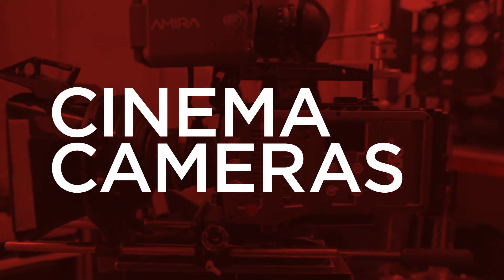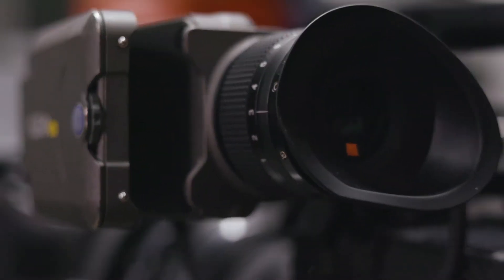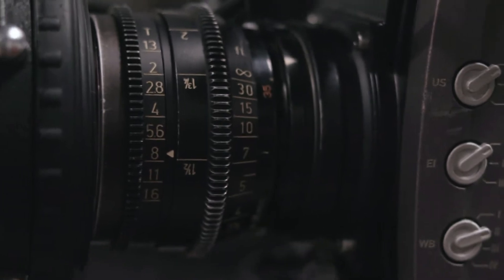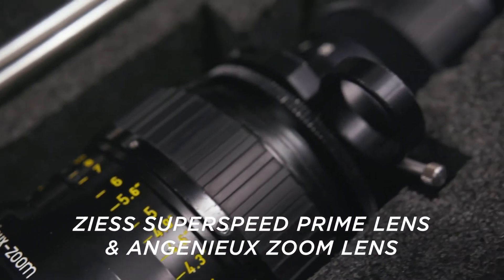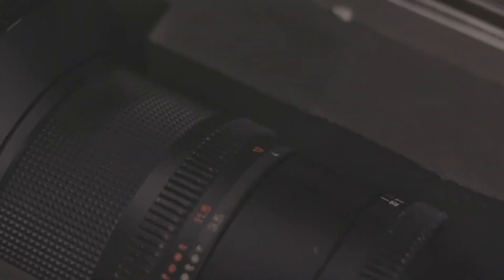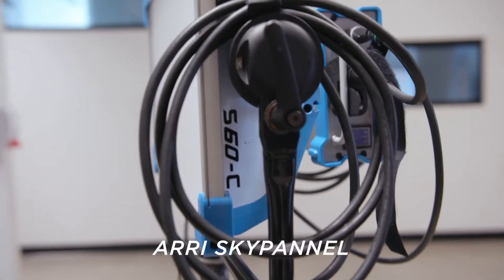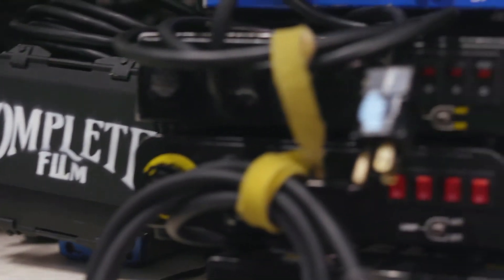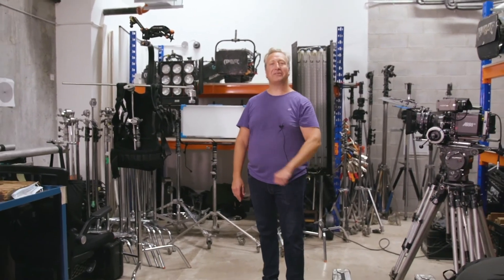Tour Toronto Film School's Equipment Room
Located in Canada’s creative hub, Toronto Film School offers on-campus and online diploma programs, designed to help those with a passion for entertainment, fashion, design, or video games into a career.

For more information about the Toronto Film School visit our